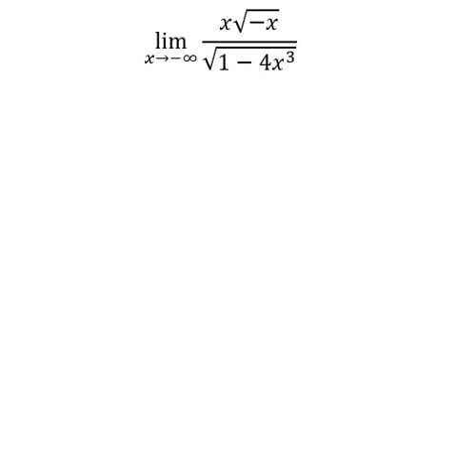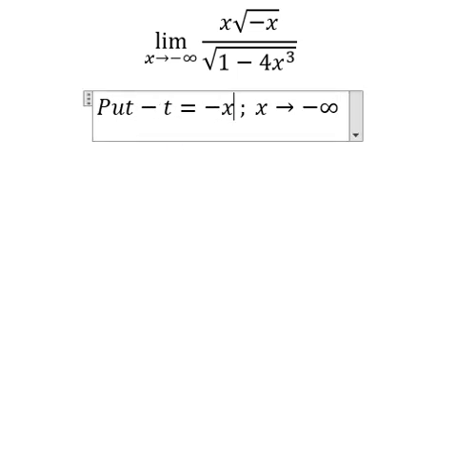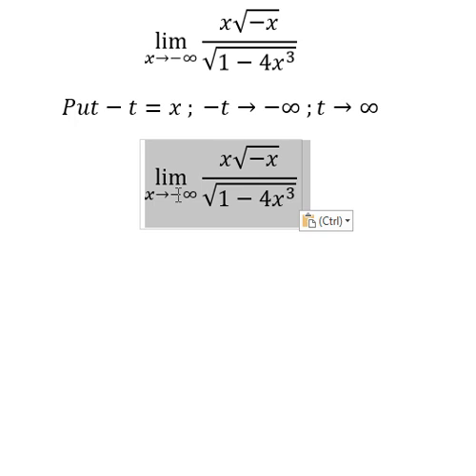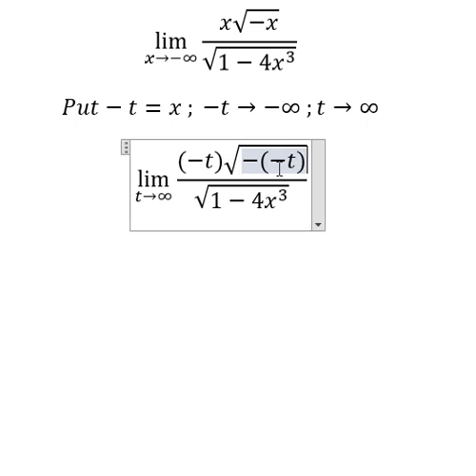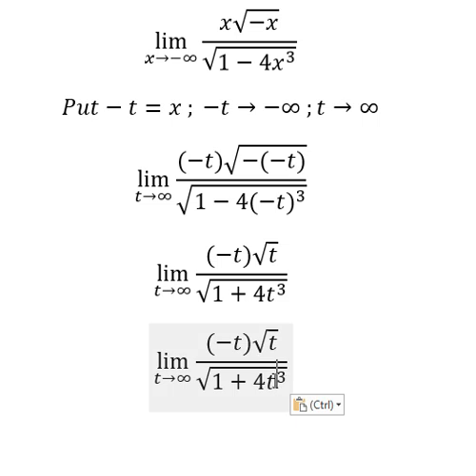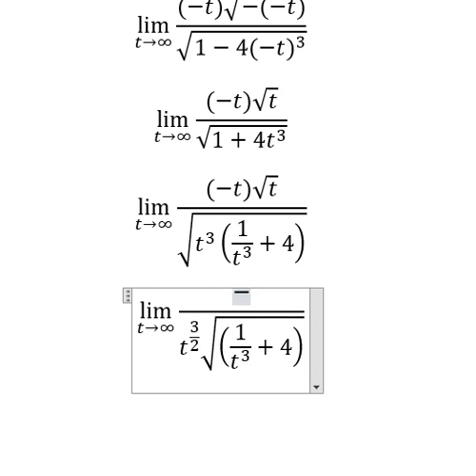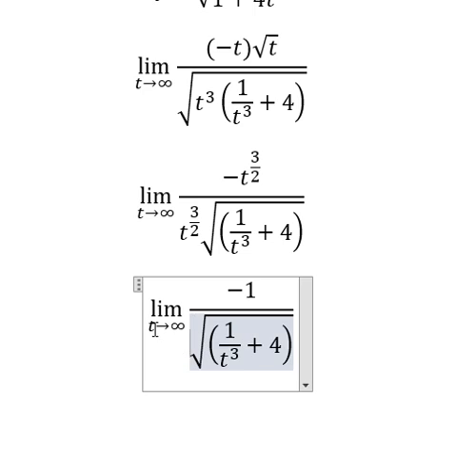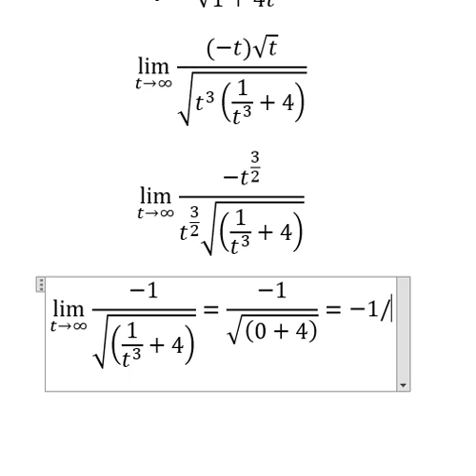Calculus Help: Find the limits - lim(x→-∞)⁡ (x√(-x))/√(1-4x^3 ) - Techniques - SOLVED!!!